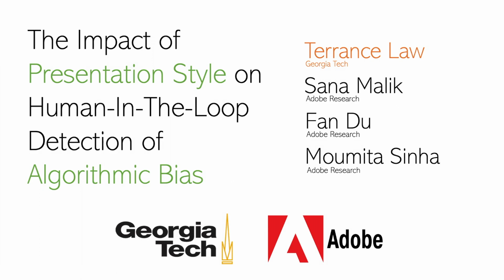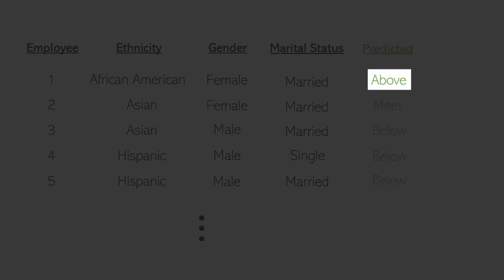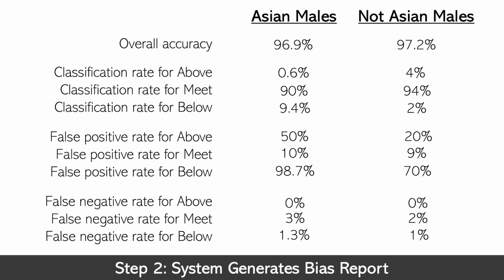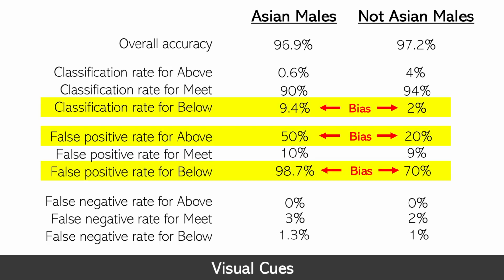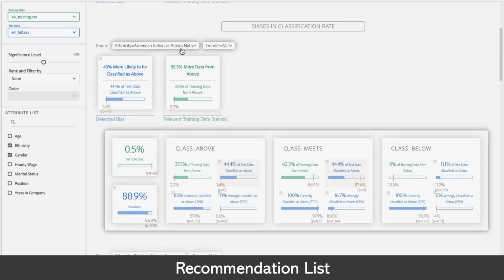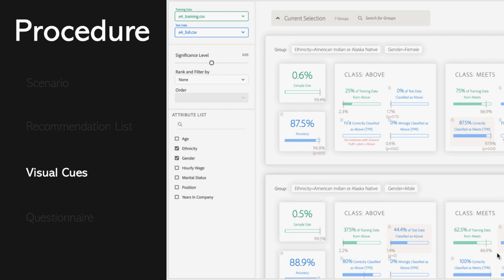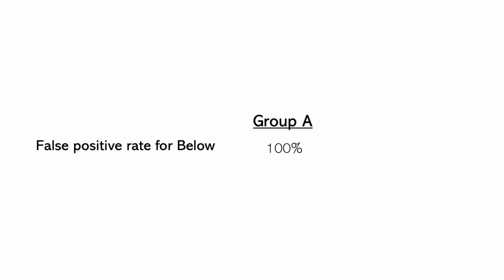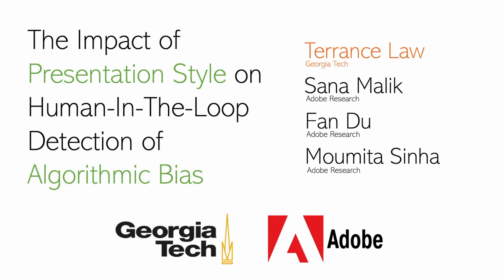GI 2020: The Impact of Presentation Style on Human-In-The-Loop Detection of Algorithmic Bias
Authors: Po-Ming Law, Sana Malik, Fan Du, and Moumita Sinha

Abstract: While decision makers have begun to employ machine learning, machine learning models may make predictions that bias against certain demographic groups. Semi-automated bias detection tools often present reports of automatically-detected biases using a recom- mendation list or visual cues. However, there is a lack of guidance concerning which presentation style to use in what scenarios. We conducted a small lab study with 16 participants to investigate how presentation style might affect user behaviors in reviewing bias re- ports. Participants used both a prototype with a recommendation list and a prototype with visual cues for bias detection. We found that participants often wanted to investigate the performance mea- sures that were not automatically detected as biases. Yet, when using the prototype with a recommendation list, they tended to give less consideration to such measures. Grounded in the findings, we propose information load and comprehensiveness as two axes for characterizing bias detection tasks and illustrate how the two axes could be adopted to reason about when to use a recommendation list or visual cues.